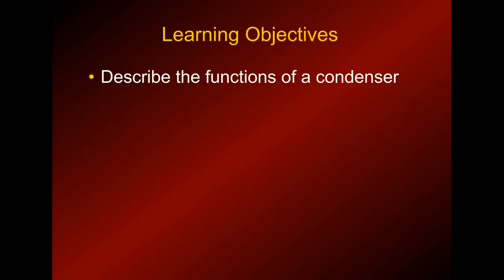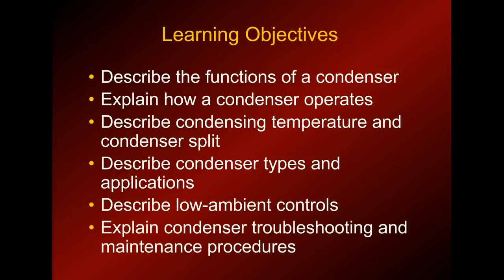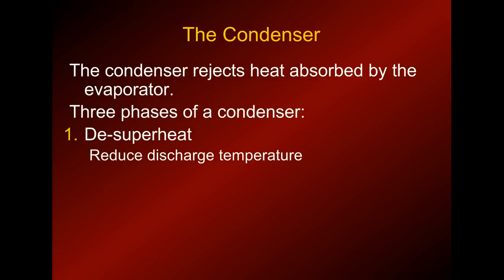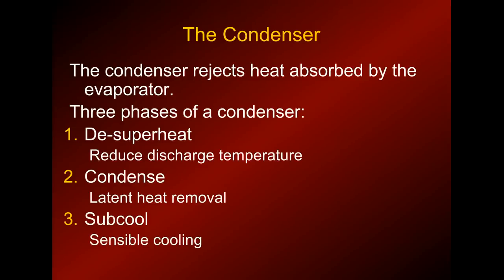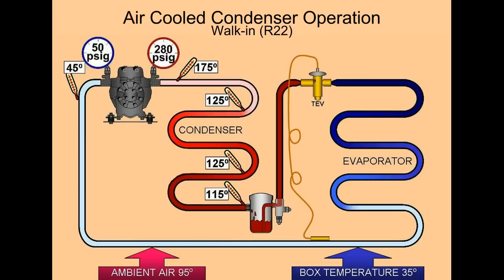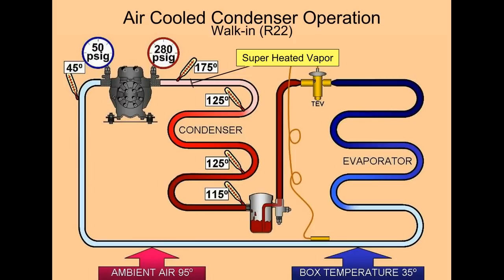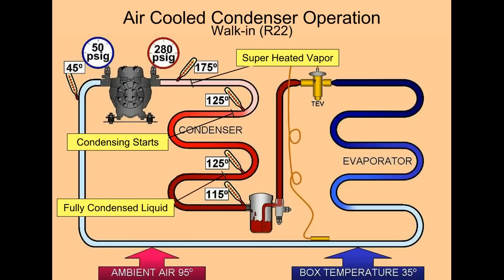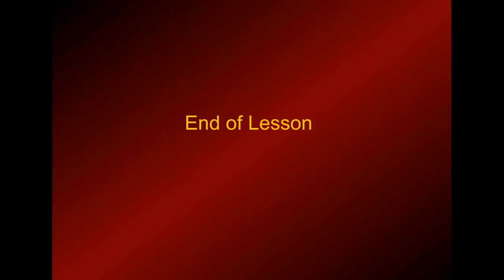Online HVAC Training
Condensers - We have an online course that teaches HVAC Technicians the ins and outs of commercial refrigeration.

This easy to follow course describes refrigeration condensers, an important part of commercial refrigeration.

Learning Objectives
Describe the functions of a condenser
Explain how a condenser operates
Describe condensing temperature and condenser split
Describe condenser types and applications
Describe low-ambient controls
Explain condenser troubleshooting and maintenance procedures